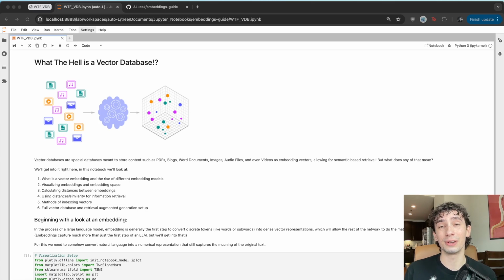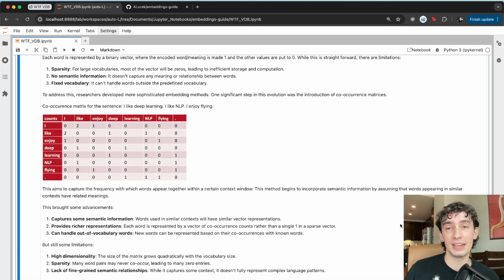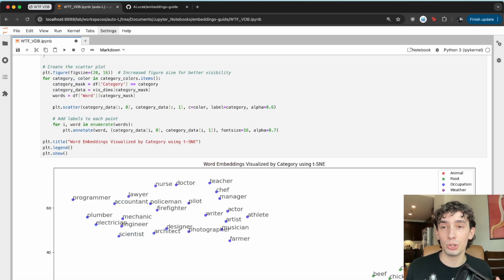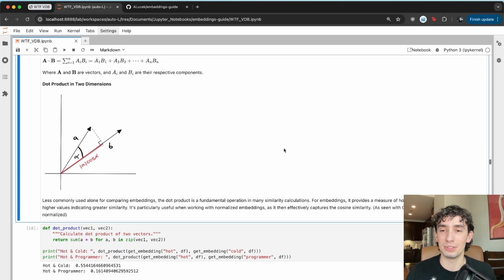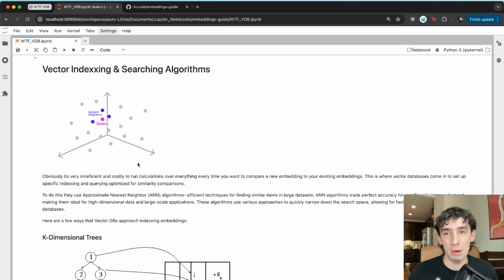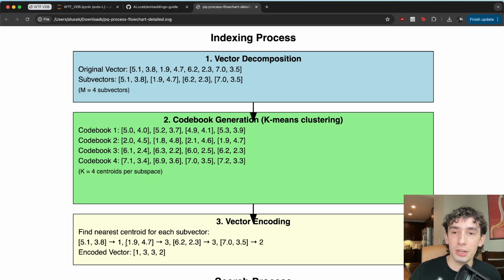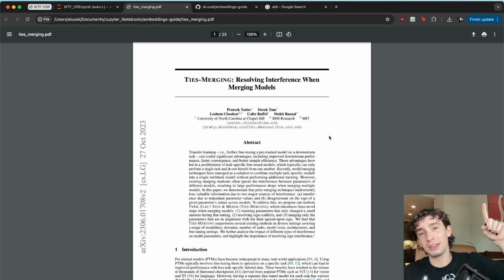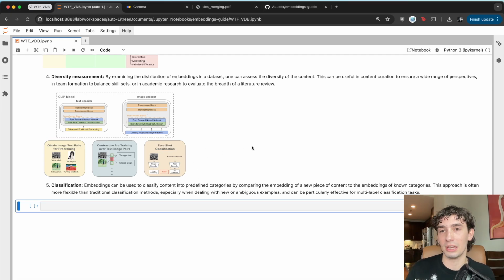Wait... What REALLY Is A Vector Database?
Vector databases and similarity based search/retrieval have had a massive increase in popularity with the rise of language models and retrieval augmented generation (RAG) pipelines. Many people are using VDBs like pinecone, chroma, and mongodb, but how many of us actually know how they works? In this video we cover how vector databases operate, diving into what an embedding is, how similarity is calculated, indexing and searching algorithms, and an example of a full RAG flow.

Chapters:
00:00 - Introduction
01:19 - What is an Embedding?
02:56 - What is a Vector?
05:24 - Embeddings: One Hot Encoding
07:27 - Embeddings: Co-occurence Matrix
09:43 - Embeddings: Modern Embedding Models
12:47 - Embeddings: Why + Setup
14:17 - Visualization: 1 Dimension
16:28 - Visualization: 2 Dimensions
18:31 - Visualization: 3 Dimensions
20:32 - Calculating Similarity: Why it’s Important
21:28 - Calculating Similarity: Euclidean Distance
24:02 - Calculating Similarity: Dot Product
25:56 - Calculating Similarity: Cosine Similarity
29:18 - Semantic Retrieval Overview
31:53 - Algorithms: Introduction
34:09 - Algorithms: K-Dimensional Trees
37:48 - Algorithms: Locality Sensitive Hashing
39:39 - Algorithms: Product Quantization
44:30 - Algorithms: Inverted File Index
46:19 - Algorithms: Hierarchical Navigable Small World
49:23 - RAG: Process Overview
51:33 - RAG: Chunking & Splitting
52:45 - RAG: ChromaDB Setup
54:20 - RAG: LLM Setup
55:00 - RAG: Full Pipeline
56:31 - Additional Embedding Use Cases
59:02 - Closing Thoughts